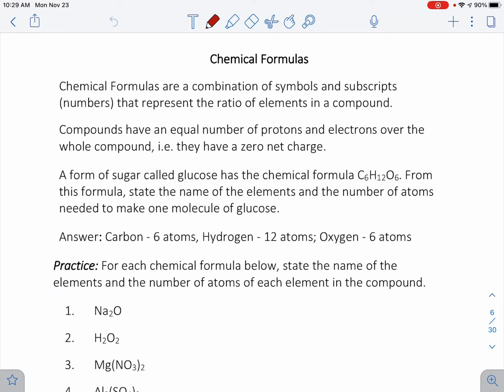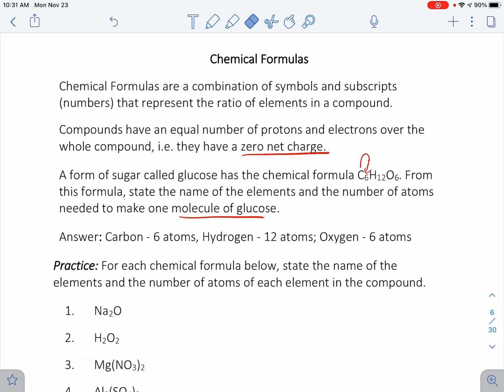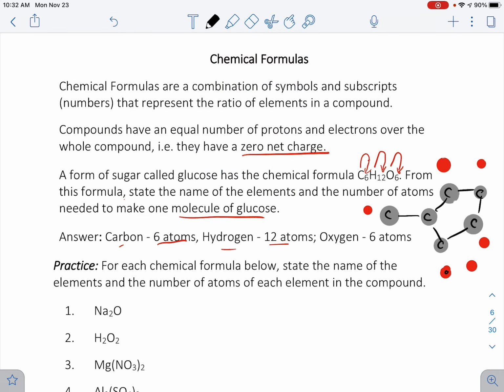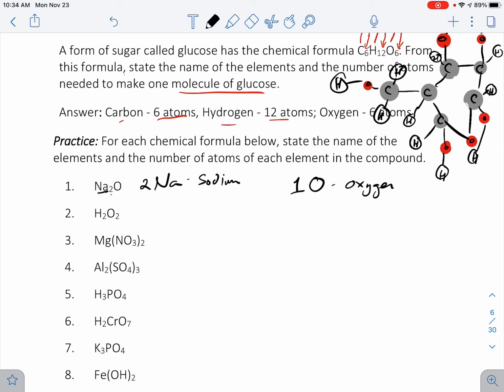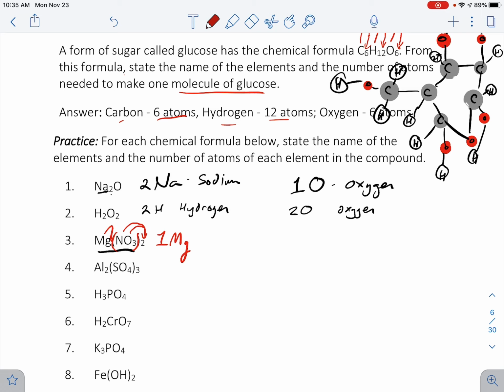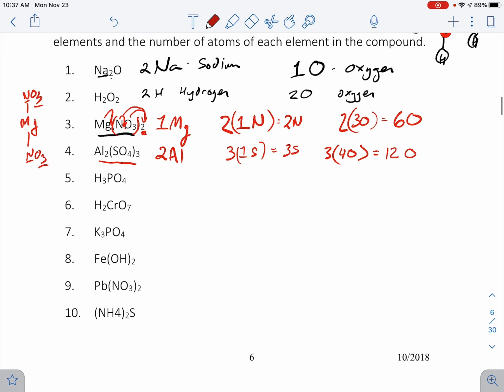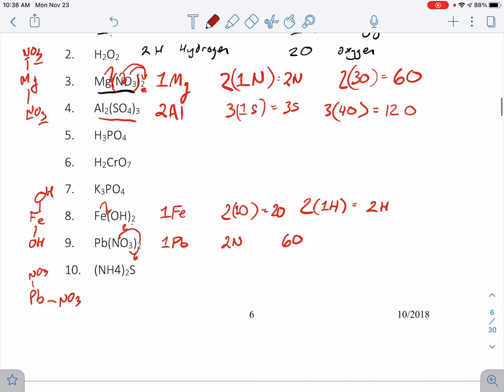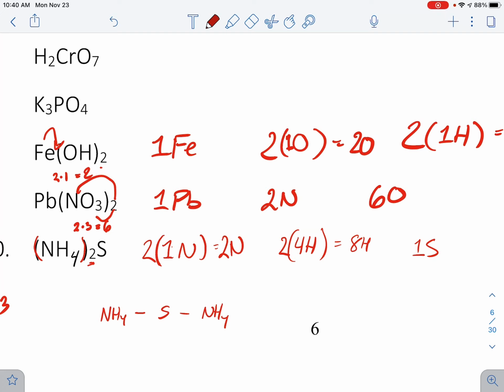Sci 20F - Chemistry - Lesson 9